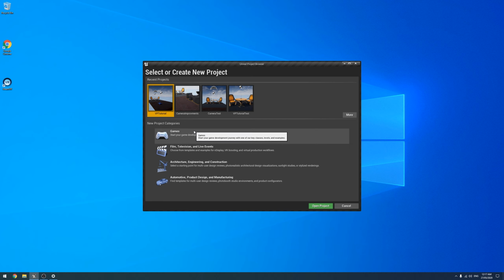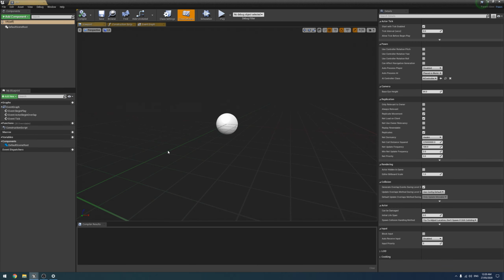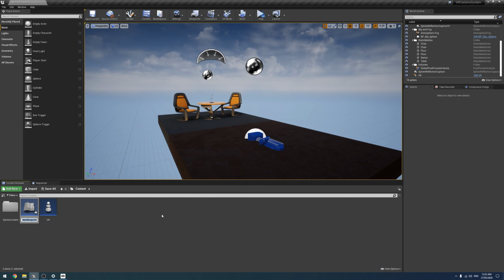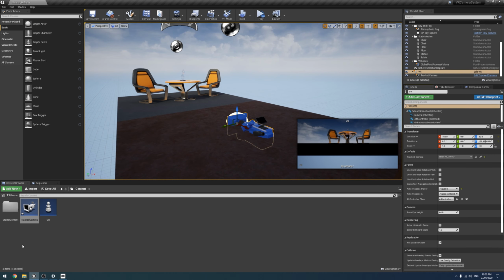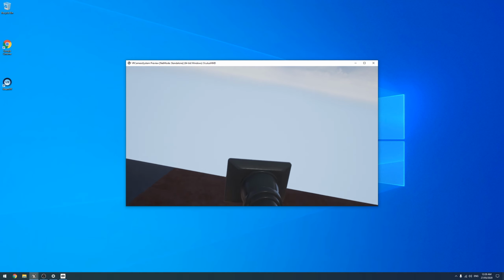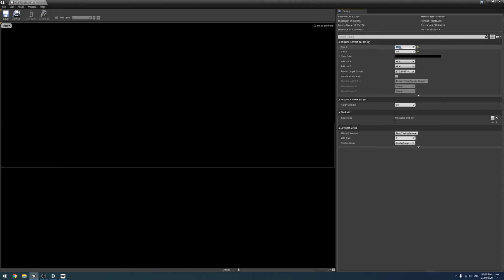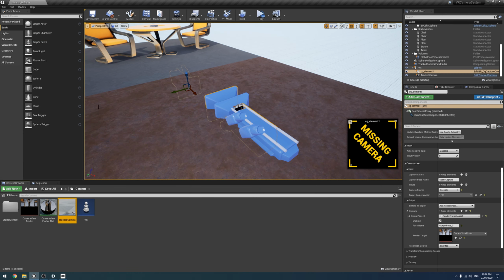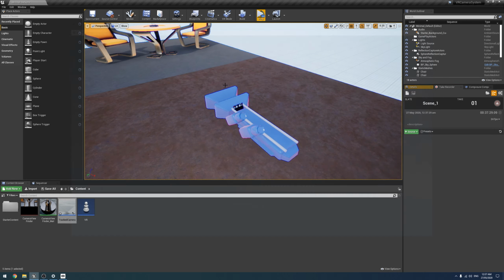Virtual Camera in Virtual Reality in UE4 (Tutorial)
In this tutorial, we have a look at creating a usable camera inside Virtual Reality to be used to film CG scenes in UE4. This method works especially well for inside out tracking devices such as the Rift s and Vive cosmos.